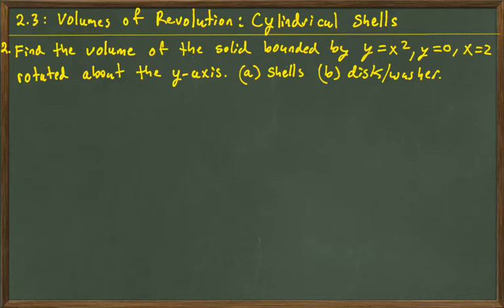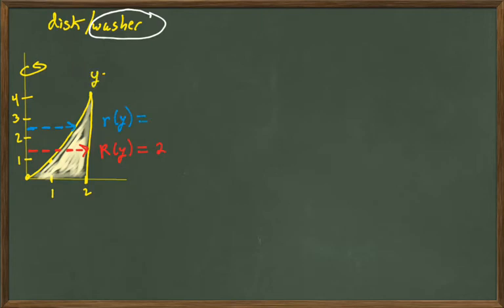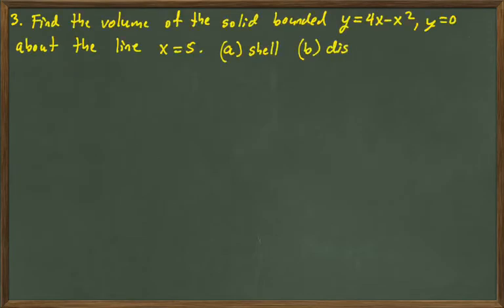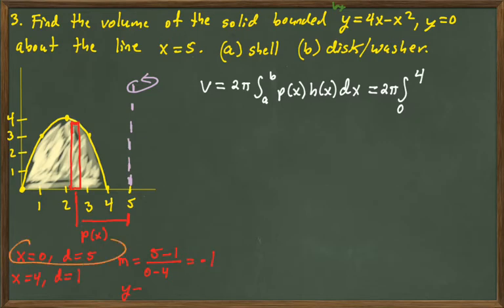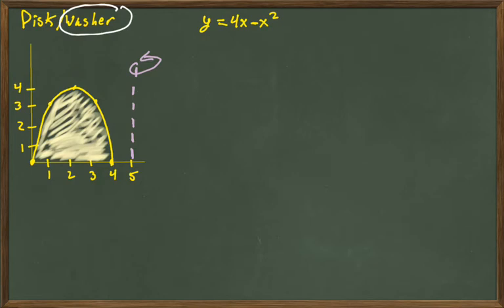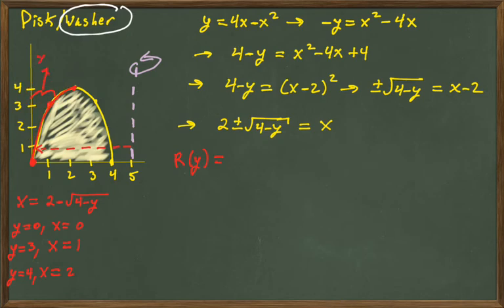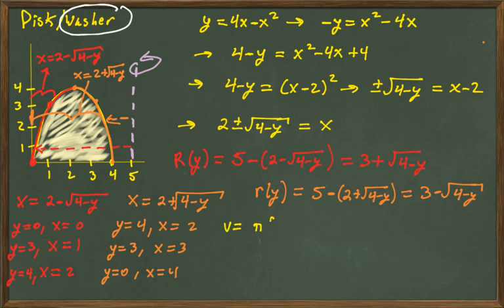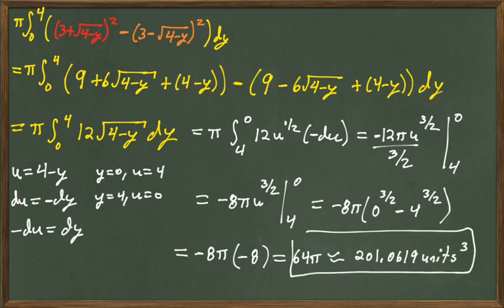Math 2414 2.3 Part 2